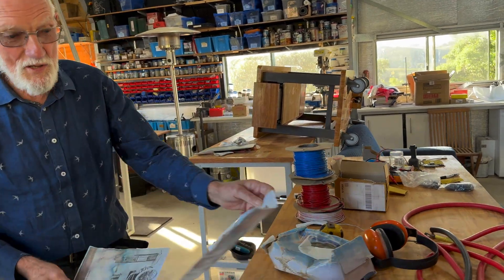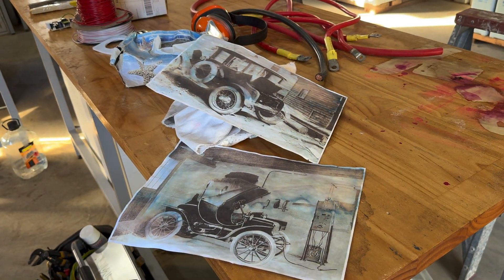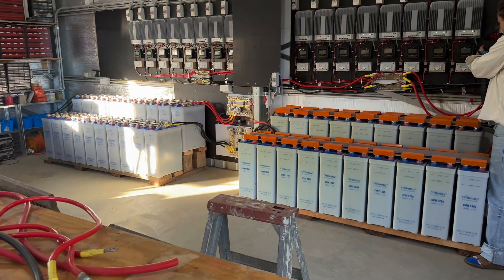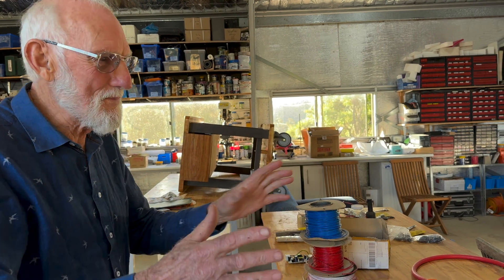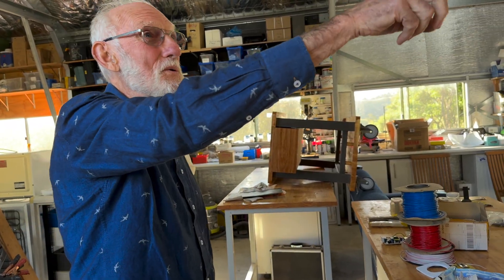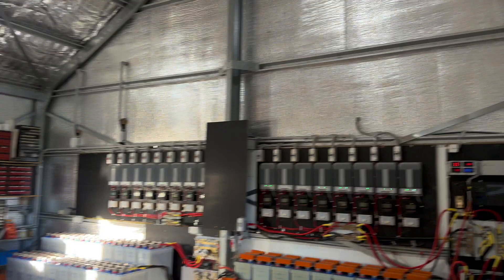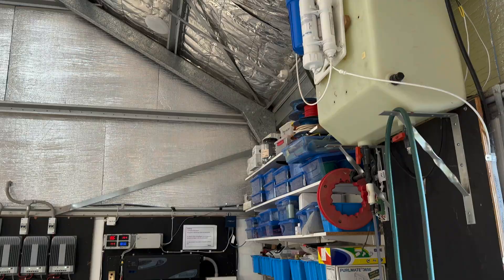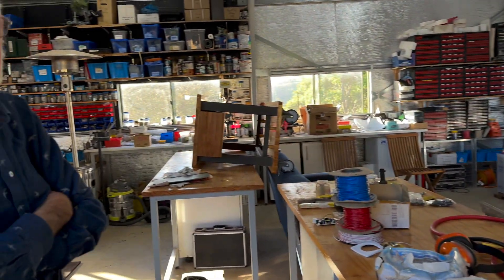Physicist Hans Coster on using Nickel-iron batteries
We interviewed Physicist, Emeritus Professor Hans Coster, at Middle Earth in the Kanimbla Valley at Lithgow. He was in charge of the Sydney Chapter of the Club of Rome and has built Hobbit Hall, an underground off-grid home powered by solar energy which is stored in Nickel-iron batteries.